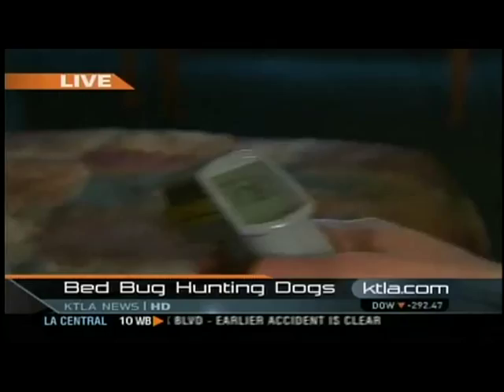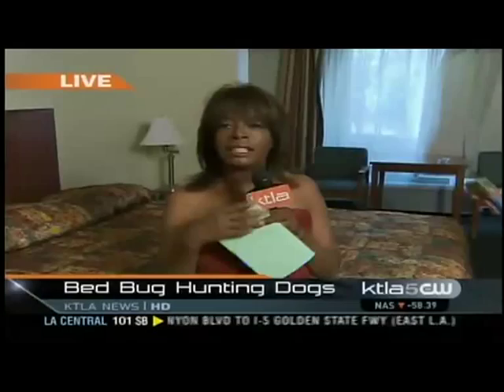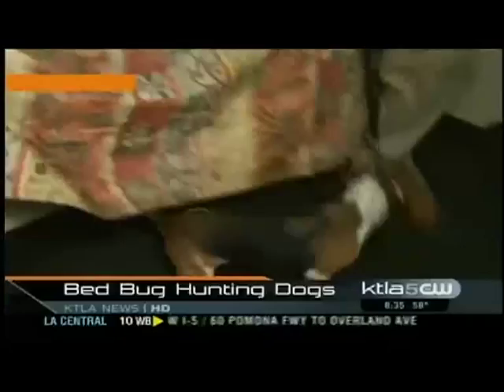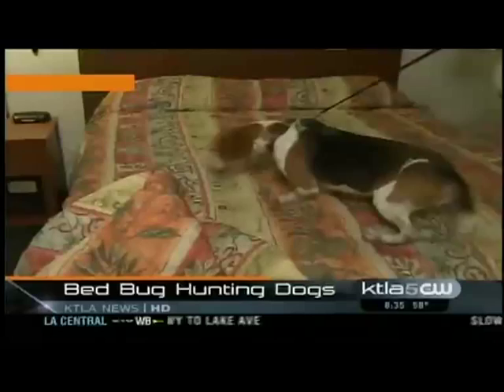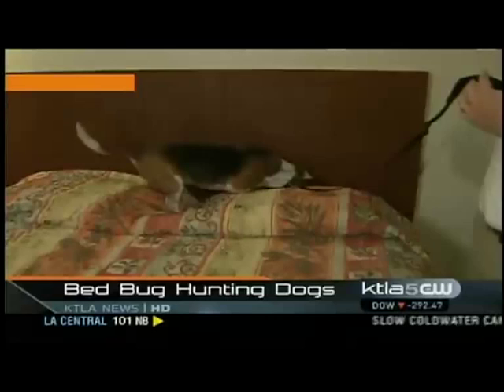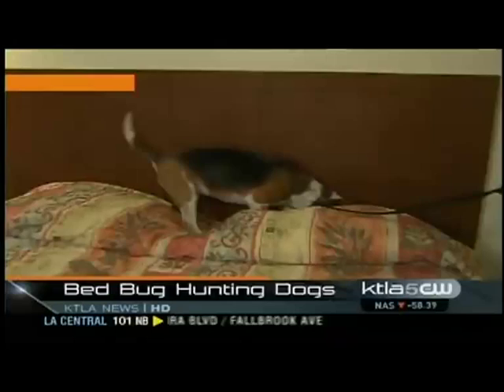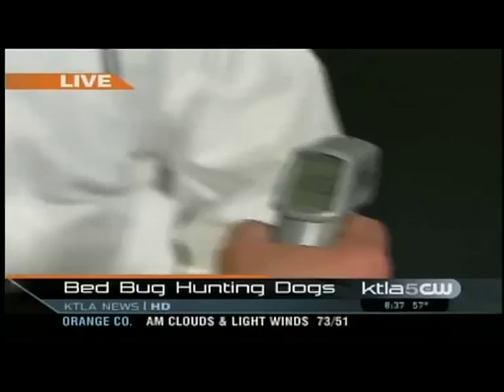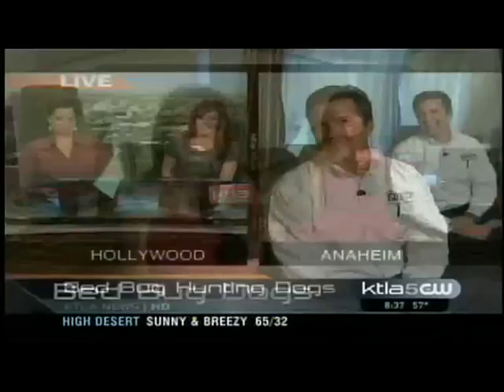Using Heat to Kill Bed Bugs (KTLA Morning News 3-30-09)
Heat is proving to be the most effective and greenest way to kill bed bugs -- which is a growing problem across the U.S.. The KTLA Morning News (Los Angeles) did a series of segments on the technology, which features Mike Masterson, host of the Discovery Channel's Verminators Show.  The ThermaPure heat technology is being demonstrated, as are some bed bug sniffing dogs that Masterson's company, Isotech, uses.   To find out more about the heat technology